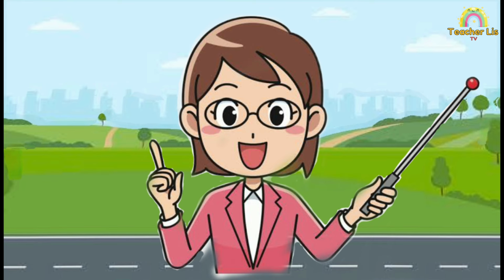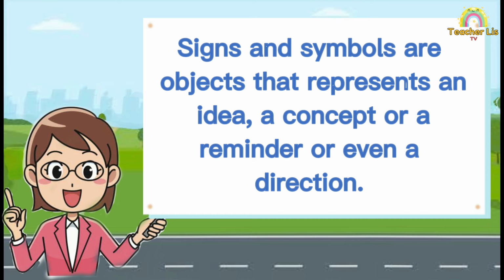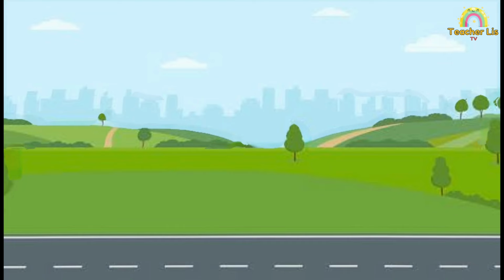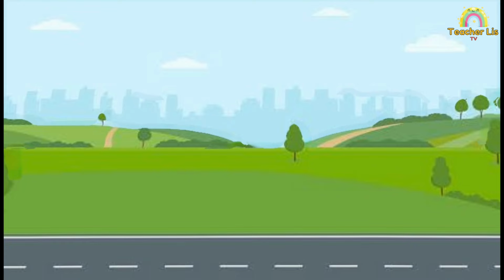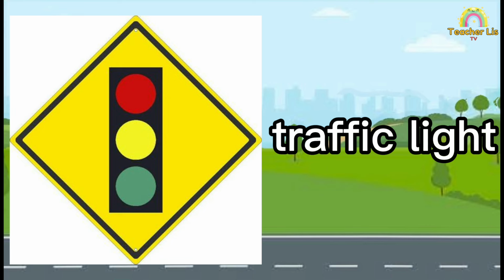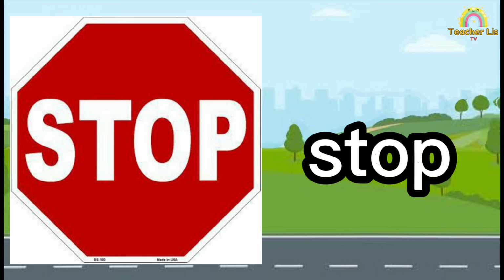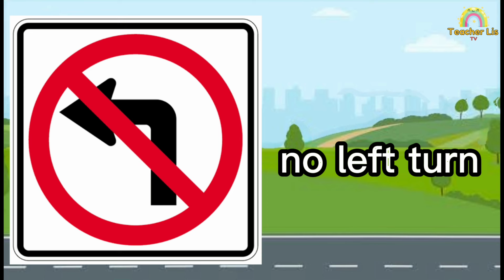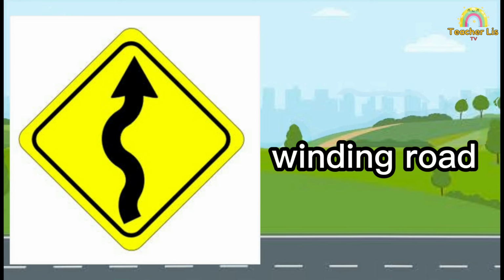Signs and Symbols | Traffic Signs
Learn the different signs and symbols.